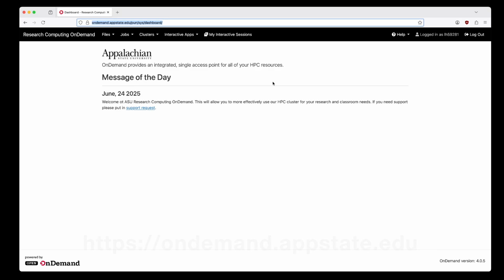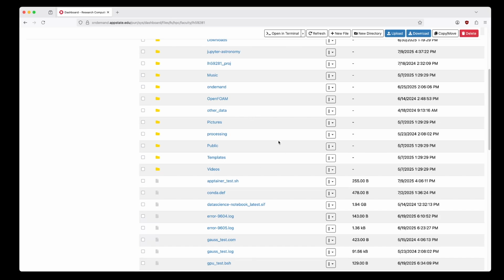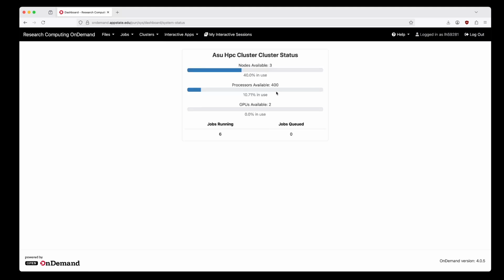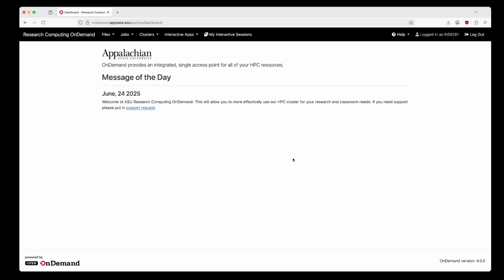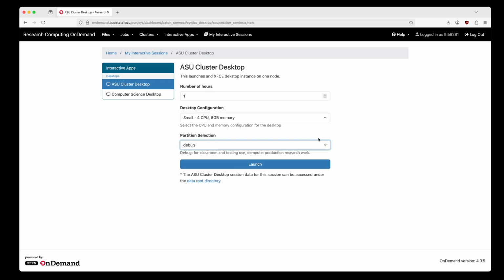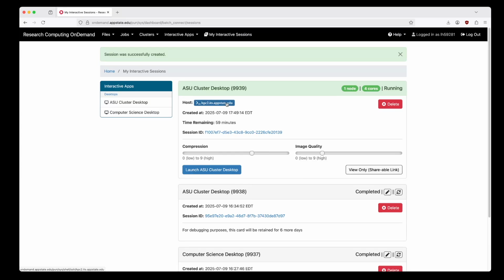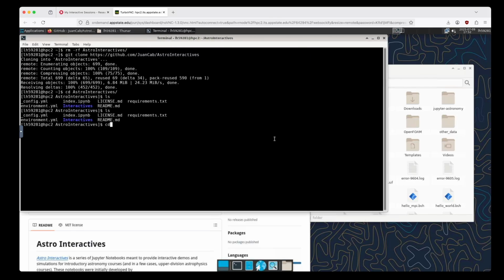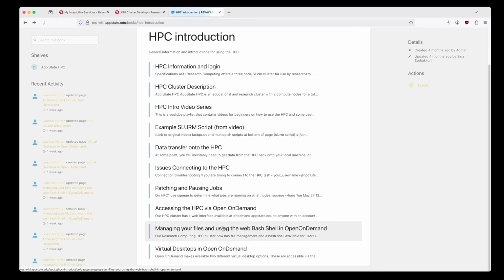Open OnDemand Intro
A brief introduction to our Open OnDemand intance and the feature set